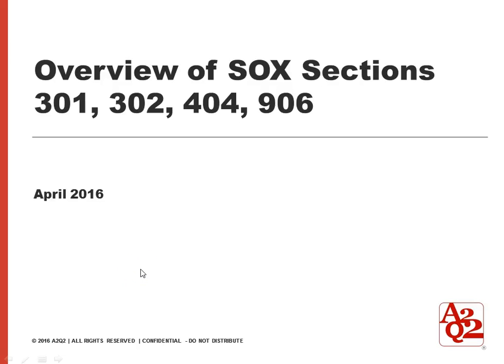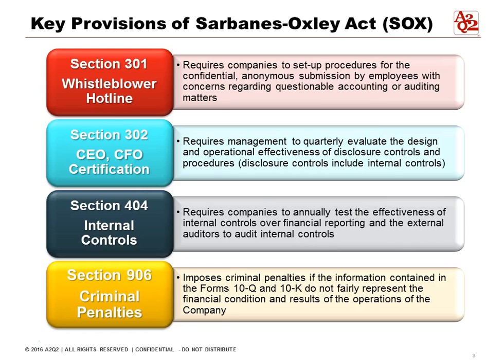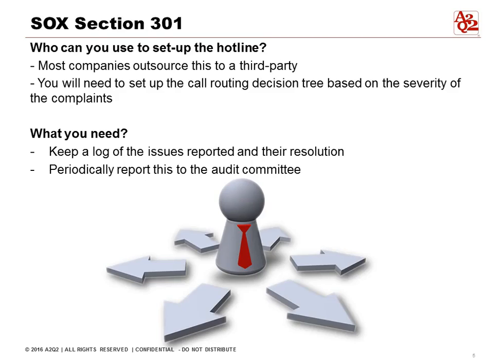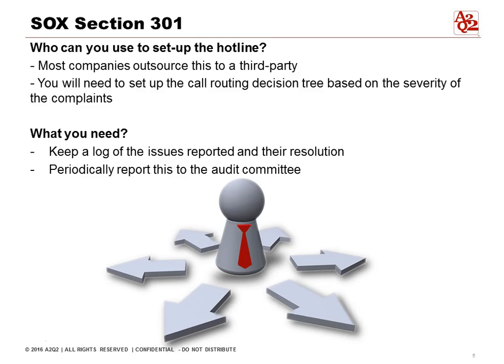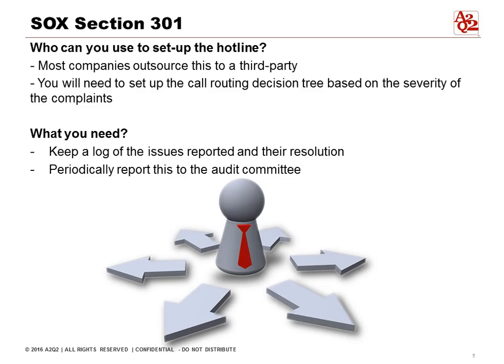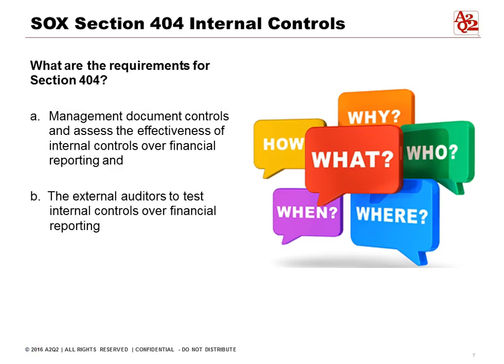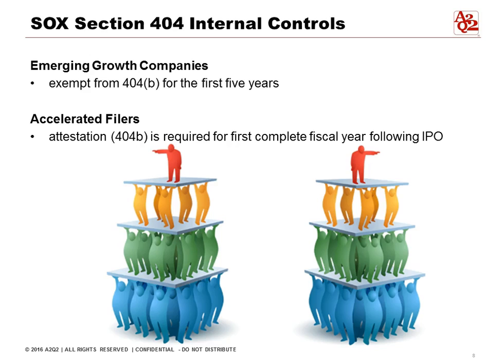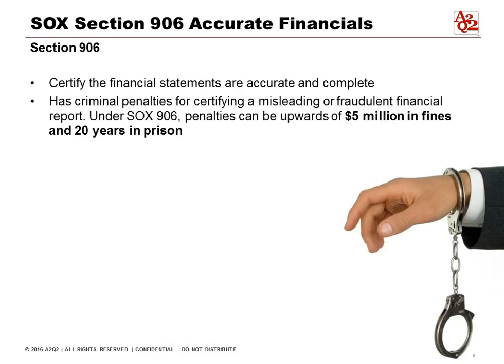#30 | SOX 301, 302, 404, 906 Overview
Know the step by step of SOX 301, 302, 404 and 906 tutorial for SOX compliance.